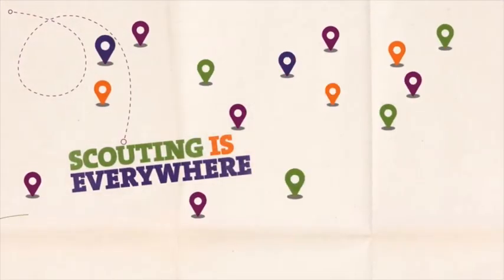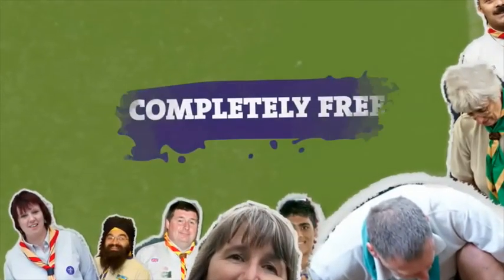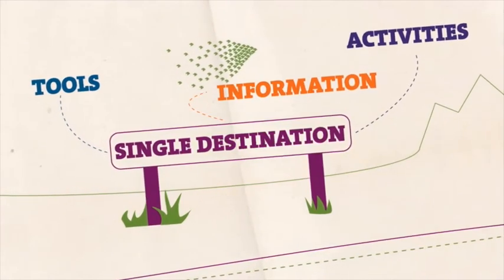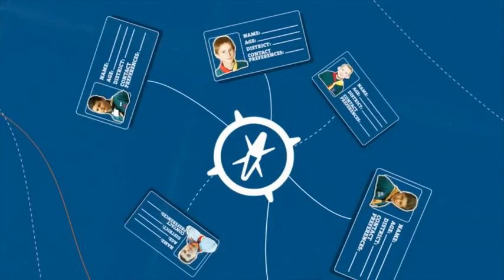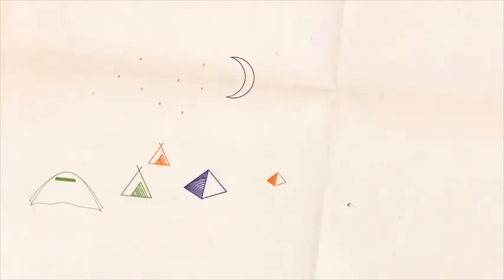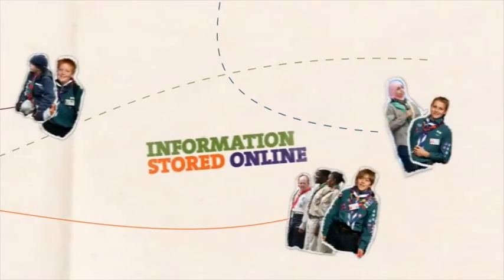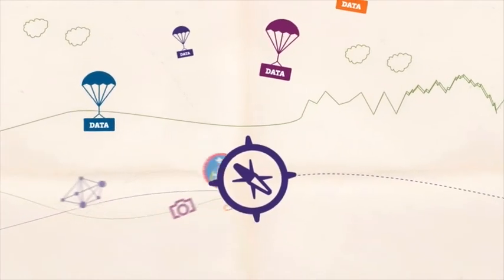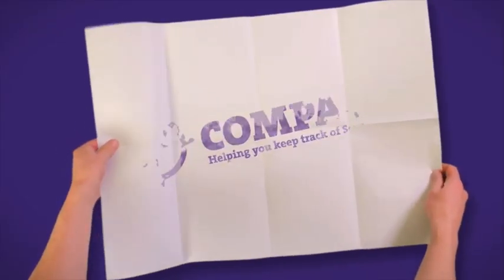Scouts 'Compass'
The Scouts Organisation asked us to create an online piece for Compass - their new database and organisational software.  In a very tight timeframe we scripted, shot, animated and post produced this film.  Thankfully, we were prepared!